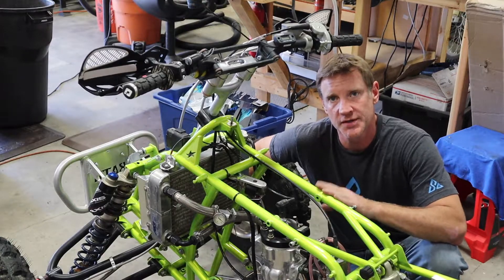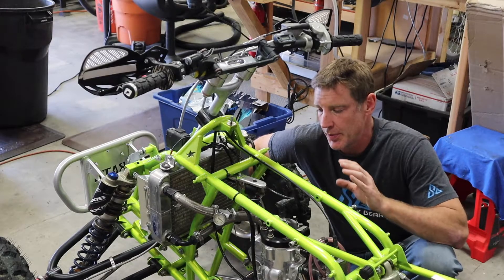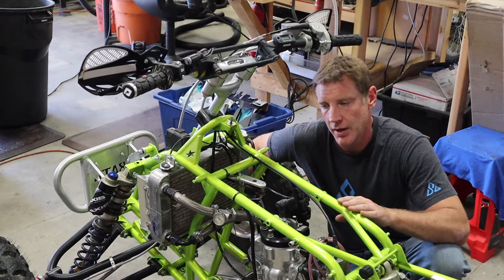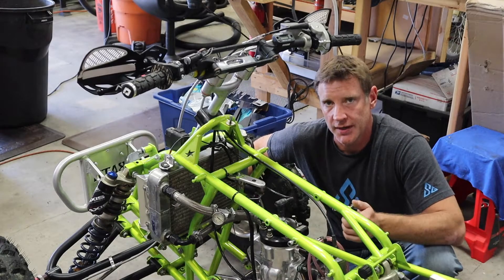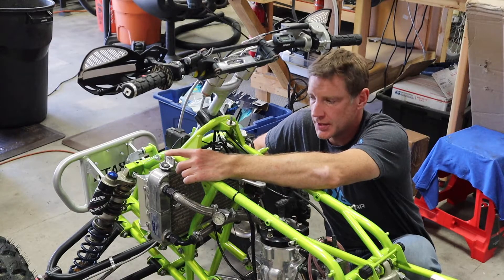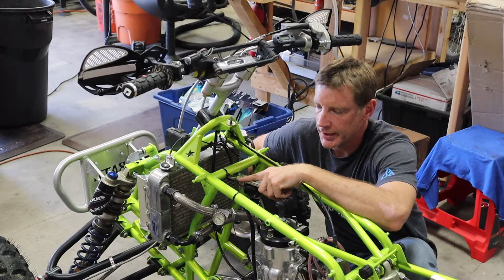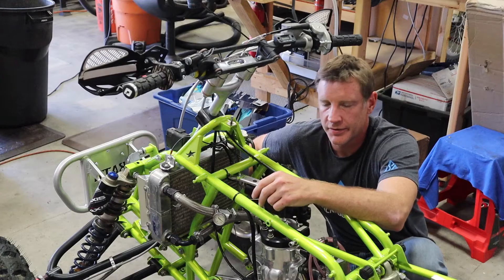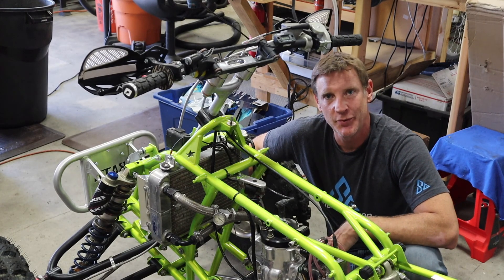Build a Race TRX250R ATV - Ignition and Wiring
I'll talk about what I use and other options out there.